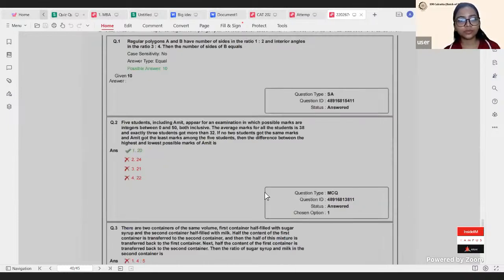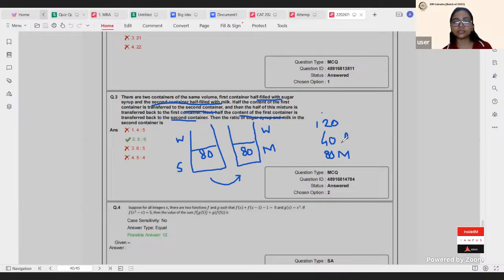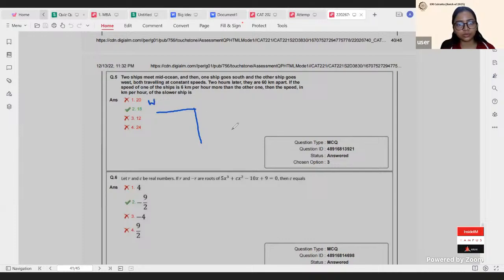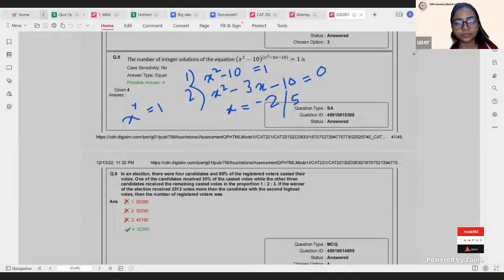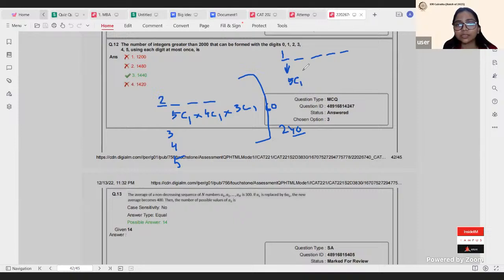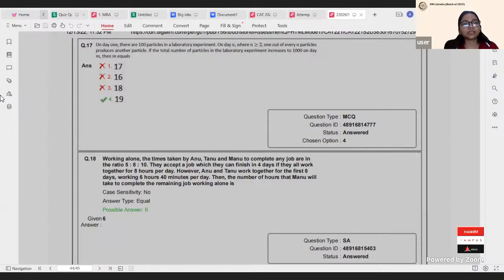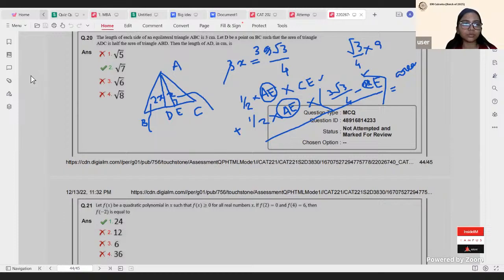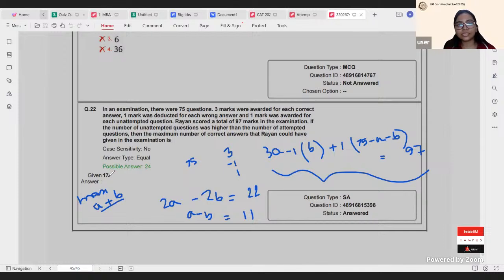CAT 2022 QA Slot 2 Solution & Analysis With A 99.94%iler, ft. Arshia, IIM C | MBA Brew Ep 3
Arshia Mitra, a student of IIM Calcutta and 99.82%iler in CAT’22 with 99.94%ile in QA, is here to help you solve and understand the thought process behind solving the Quant section of CAT.

Through solving the CAT 2022 Slot 2 QA section, she will help you with the tips & tricks, so that you can avoid some of the mistakes that previous year’s aspirants made, simultaneously knowing the strategies to maximize your scores.

So, hold your horses tight because we present you the next episode of MBA Brew where you get guidance from the right sources, seek lessons from others’ mistakes, and avail this benefit at the most crucial stage.

In this episode of InsideIIM's MBA Brew, you will get tips and tricks on how to handle one of the most dreaded, as well as scoring sections of CAT.